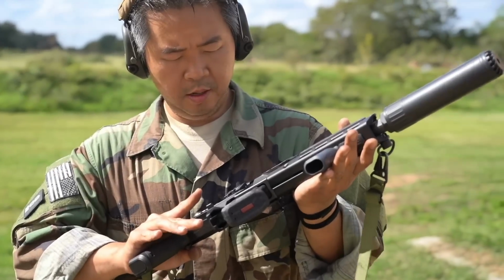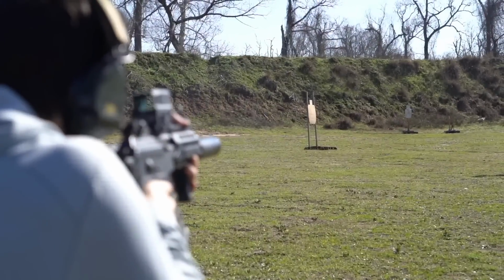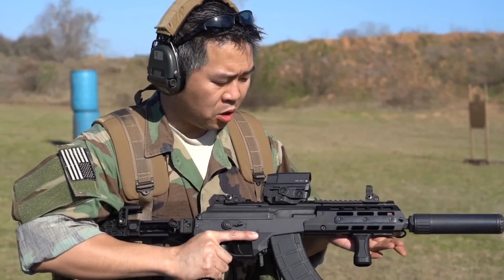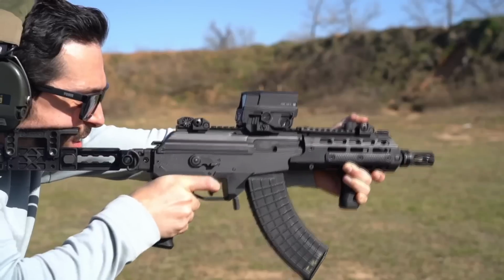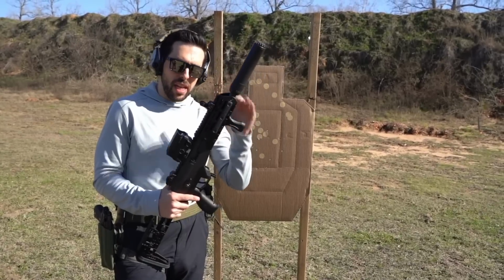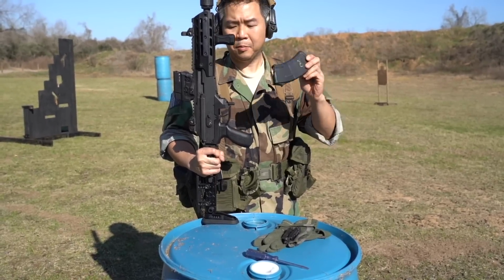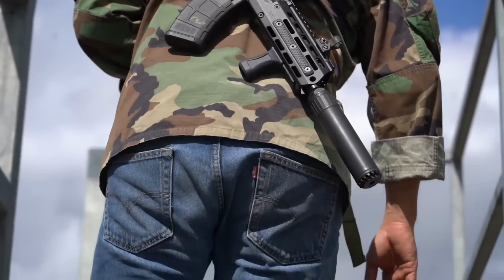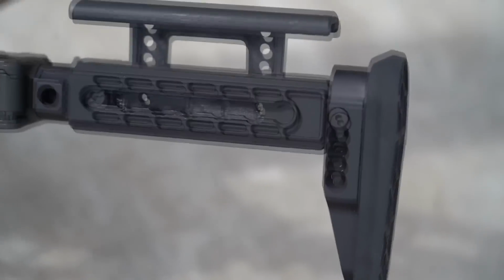Galil PDW (tiny 7.62x39)... better than a 300blk?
Full video including gas system mods can be found here (FREE to watch)

We went on a long research project on whether he could use a Galil Ace PDW in 7.62x39 to challenge the utility of a 300blk PDW like a SIG Sauer MCX Rattler.

While the 300blk is a formidable PDW that can essentially cover 0-300 with super and sub sonic loads, the 300Blk cartridges can be difficult to find outside of North America... so a 7.62x39 that can duplicate the 300blk's performance could be the ticket... but could it really?

We love mail:
9 Hole Reviews
21175 Tomball Pkwy. No. 480